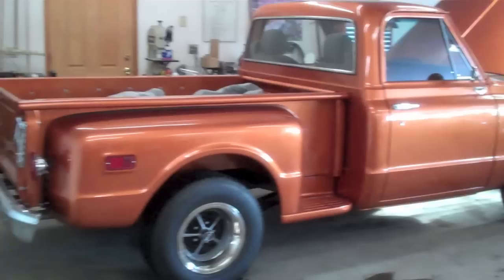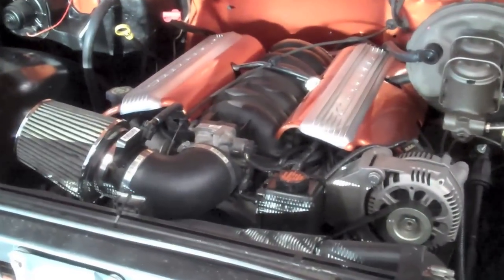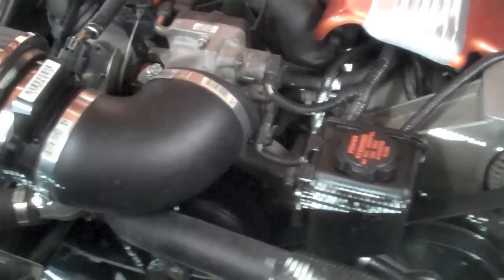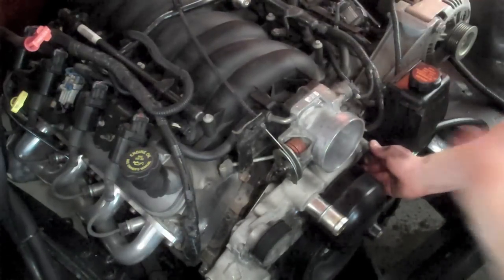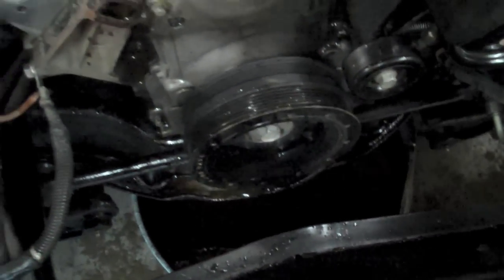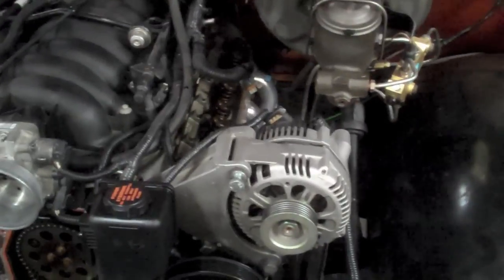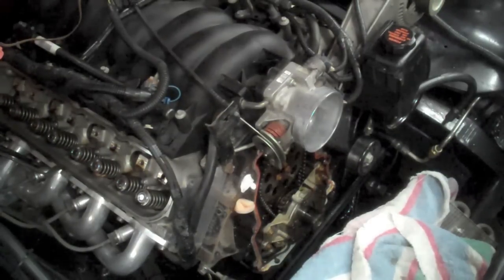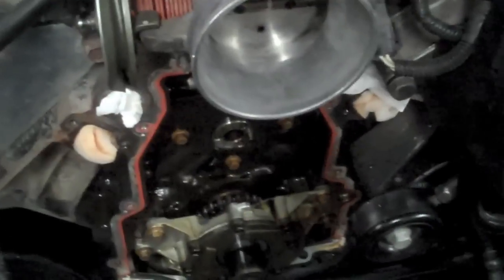How to Install a Comp Cam in a 5.3L LM7 Part 1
I show you the basics of installing a cam in a 5.3L (LS1 type engine). The cam I install is a new Comp Cam part #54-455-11 with 215/223 Duration and .604/.610 Lift on a 112 LSA.
To go along with the install I put in new 7.4" Hardened Chomoley Pushrods and Comp 918 Valve Spring good for .625 lift.